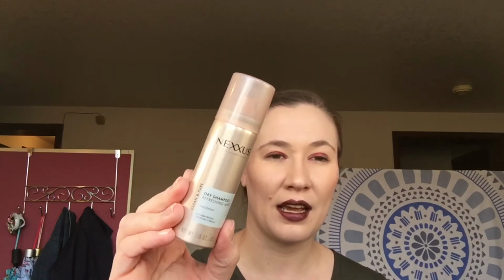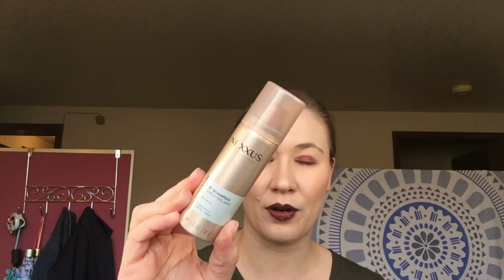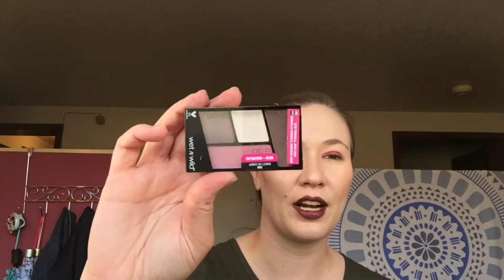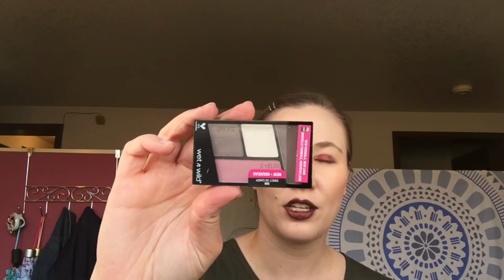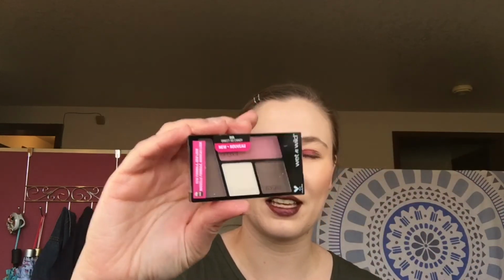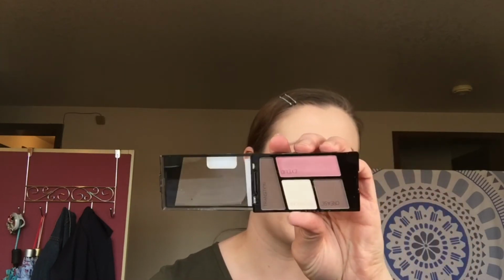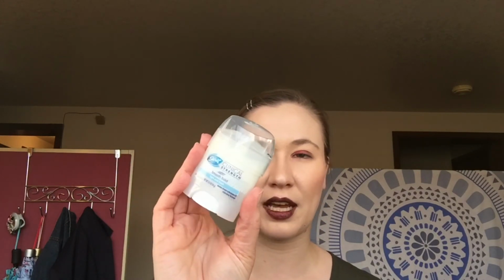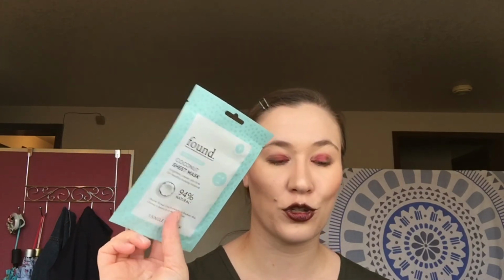Walmart LE Box vs Target March Beauty Box! Should you get these stand alone boxes?!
Hi Guys!

The Limited Edition Walmart Beauty Box

Target Beauty Boxes